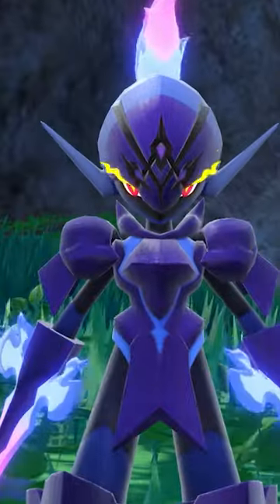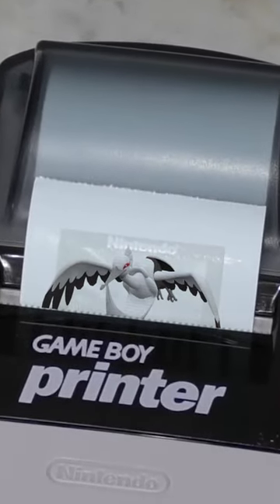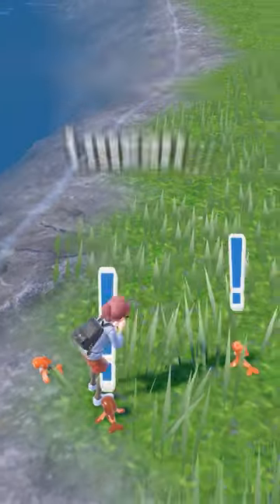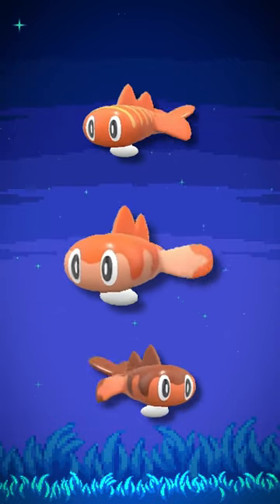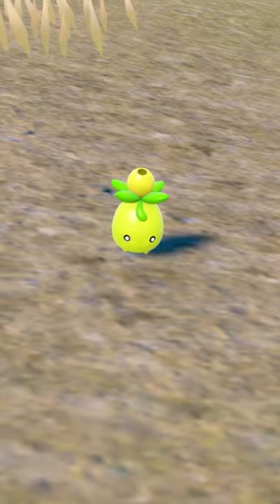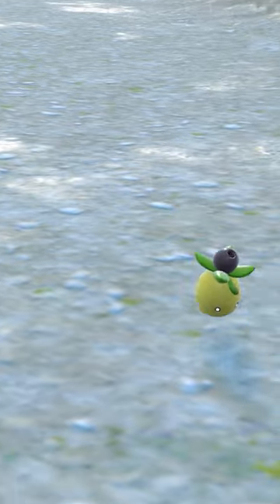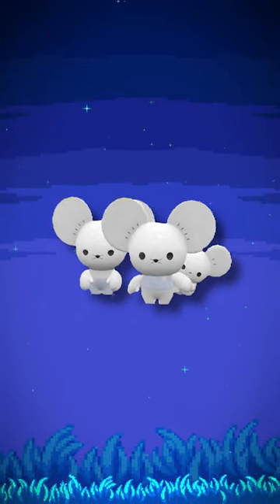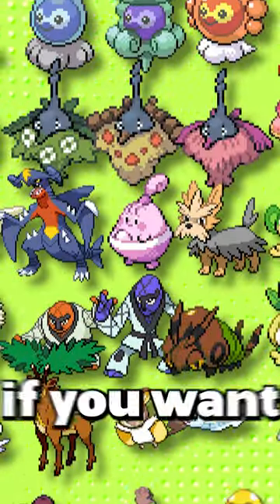Generation 9 Has Terrible Shiny Pokemon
Generation 9 has some incredible Shiny Pokemon, but lets talk about some of the one's that didn't get as much love or attention. Are these Shiny Pokemon worth your time hunting, or are they best left to roam the wilds of Paldea?